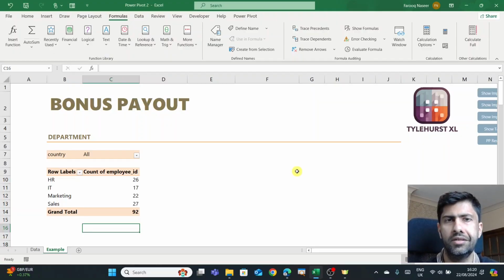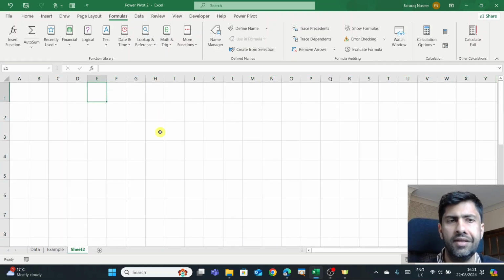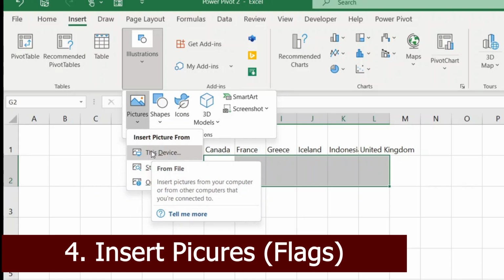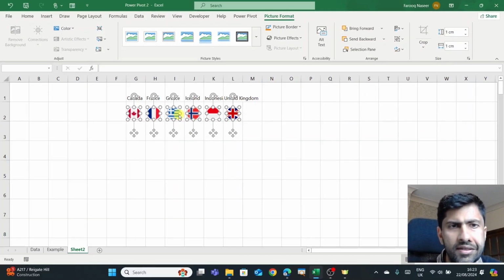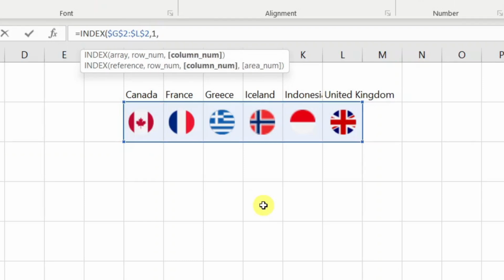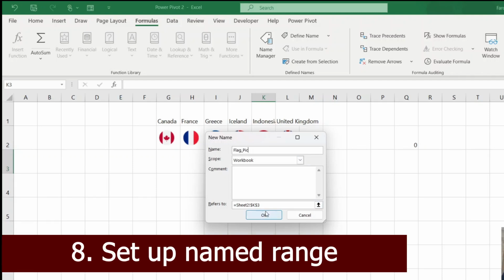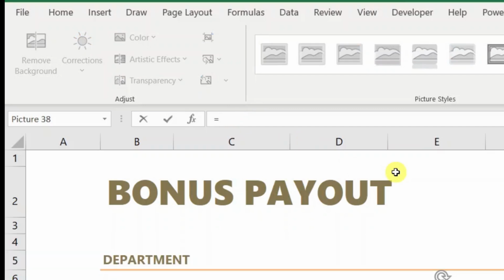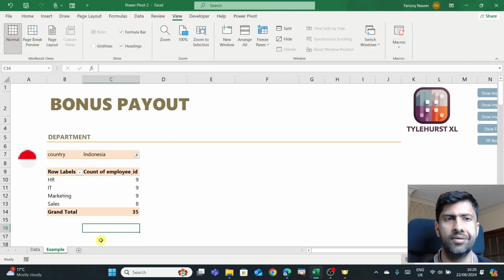Excel - Change Image (Flag) on Dashboard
This video shows the steps to follow to add changing Country Flag Images to an Excel Dashboard. This can be expanded to any image set